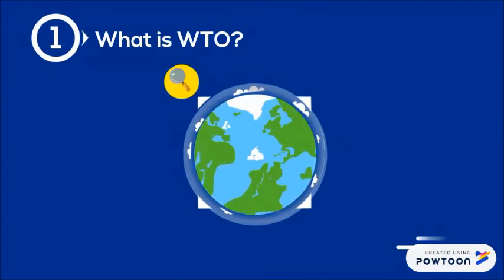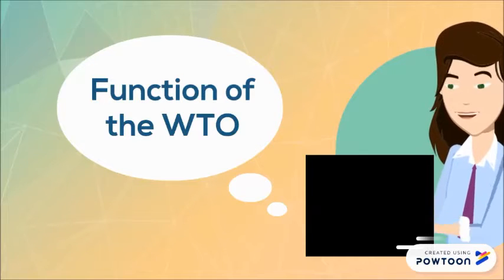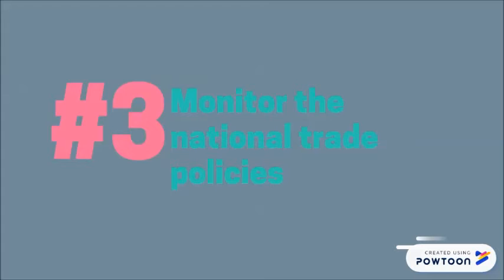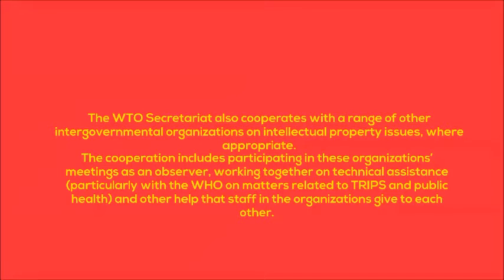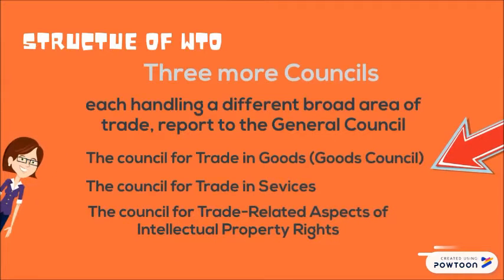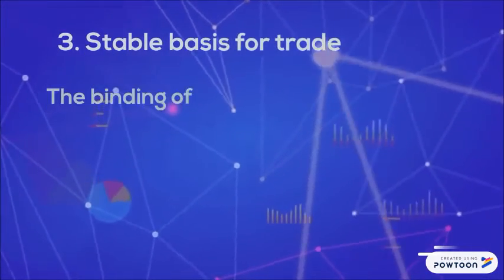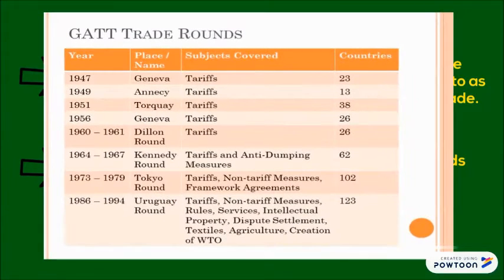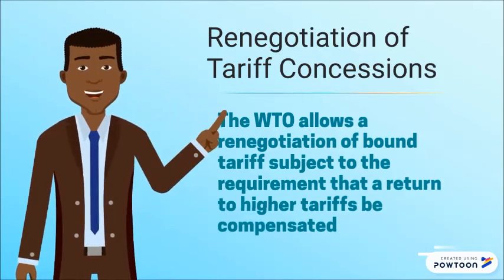WTO by marco niella andrea